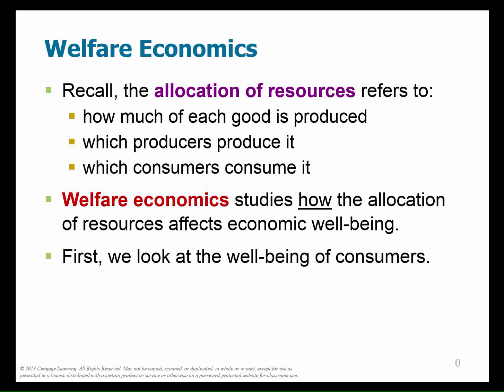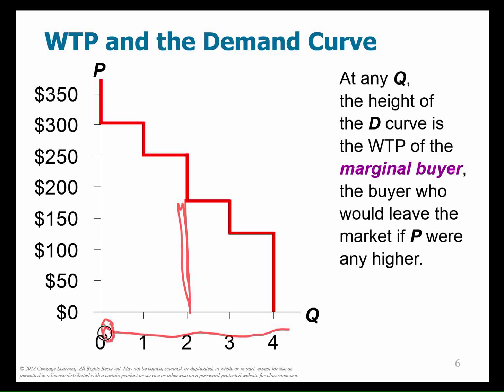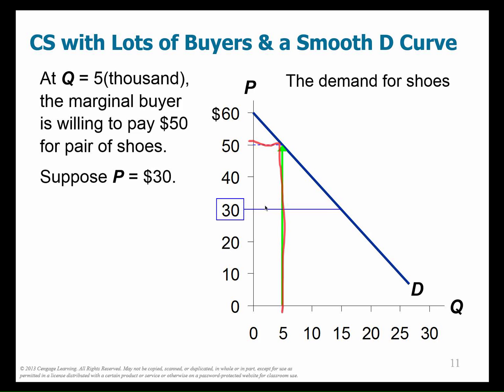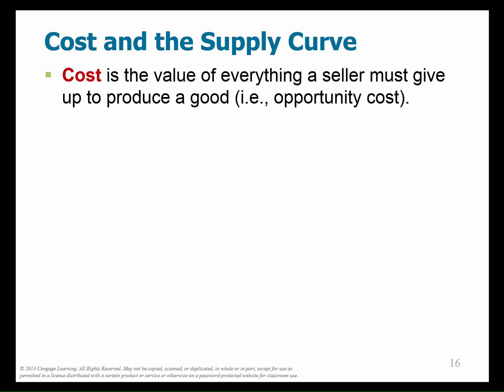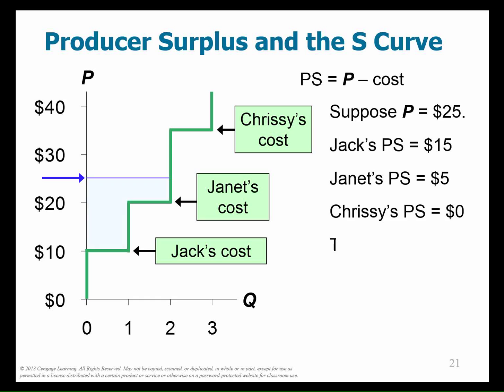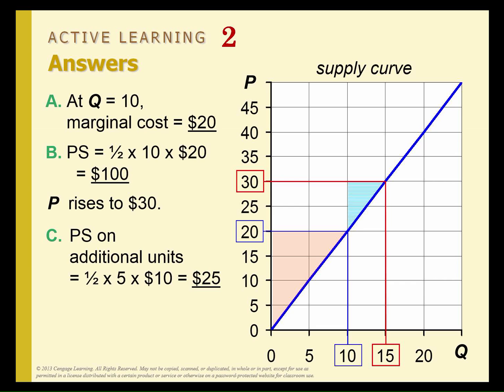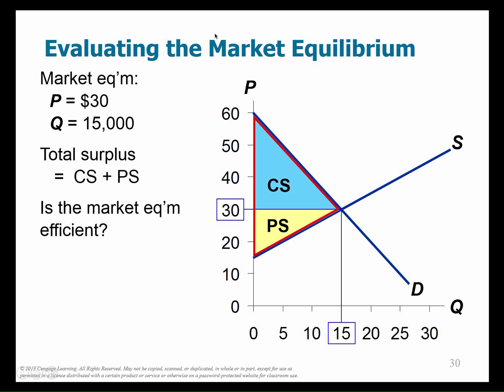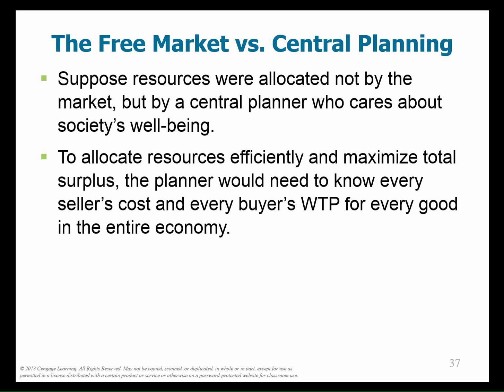CH 7[Macro/Micro]: Welfare of Producers and Consumers